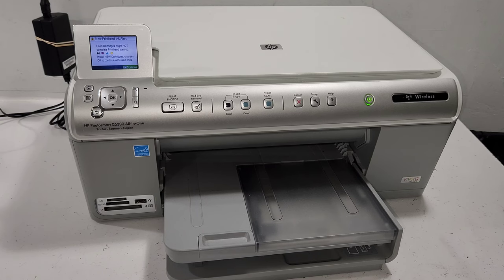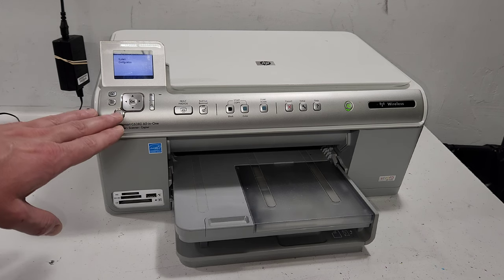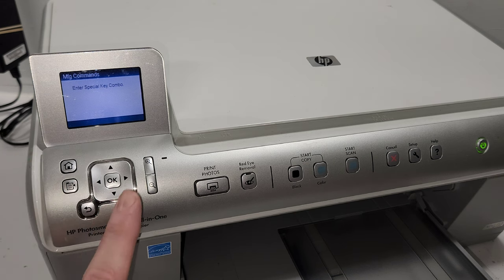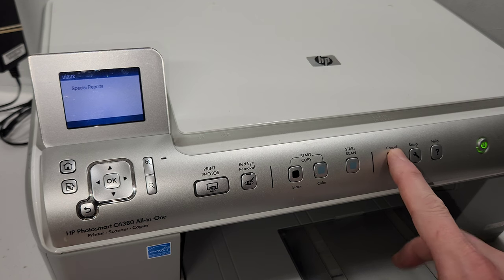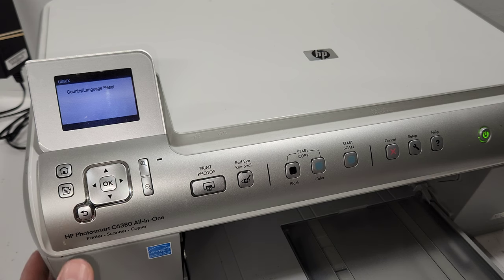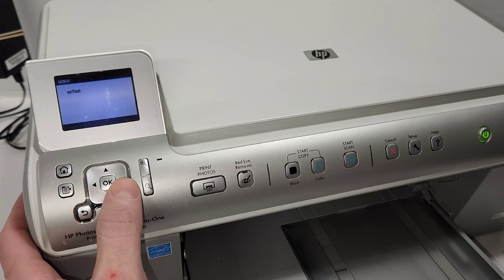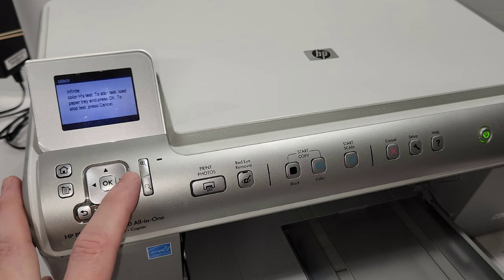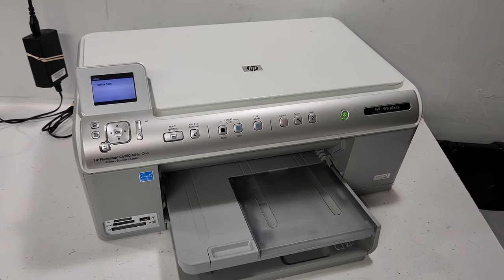Printer Service and Reset Menu on HP Photosmart C6340 C6350 C6380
This is a tutorial on how to access printer service menu. That allows you to run some troubleshooting, clear error messages, reset printer settings or errors, and test printer features.
HP Photosmart 5240,
HP Photosmart 5250,
HP Photosmart 5280,
HP Photosmart 6340,
HP Photosmart 6350,
HP Photosmart 6380
Here's a map of the service menu:
System Configuration Menu:

Resets Menu:
-Country/Language Reset
-Partial Reset
-Semi-Full Reset

Special Reports:
-Self-Test Report
-Extended Self-Test
-Print Quality PPQ Diagnostic Report
-Print mech button tap
-Counter

Service Tests:
-Scanner Module Test
-Test Scan Motor
-Test Carriage
-Test Service Station
-Test Keys
-Test LEDs
-Test Display
-Test Memory Card
-Test Sensors
-Deactivate Door Sensor
-cont_print_pick
-Print Head Rec
-PHI/IDS Diagnostics
-Ink Supply Report
-Test Front USB Port